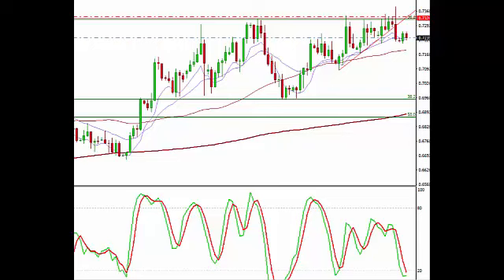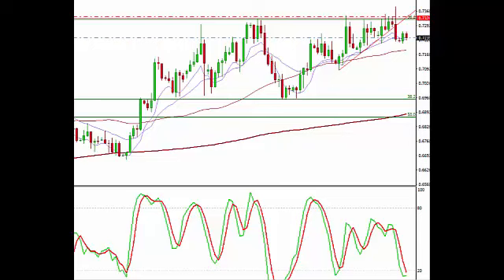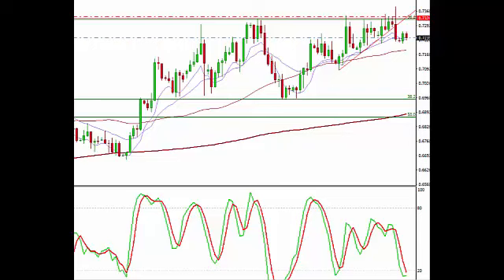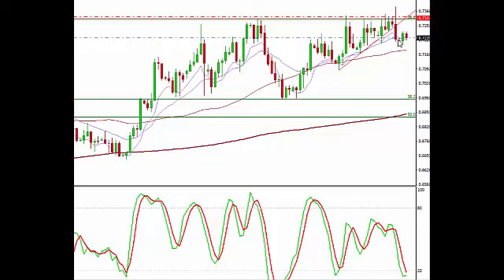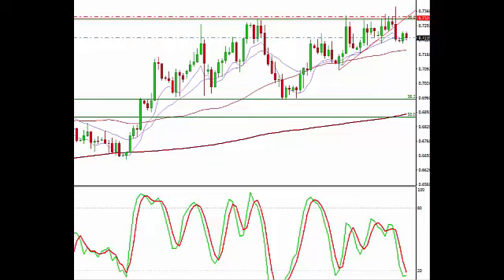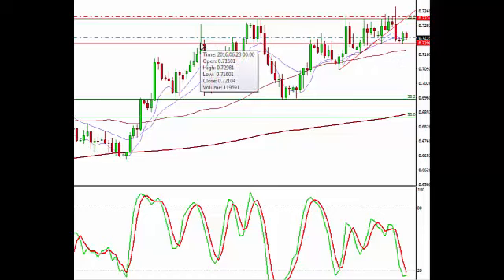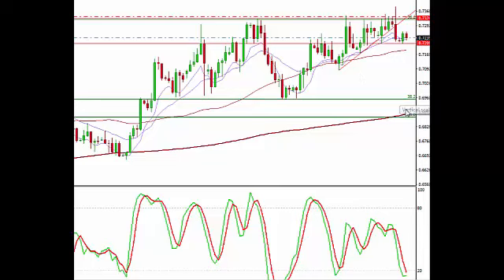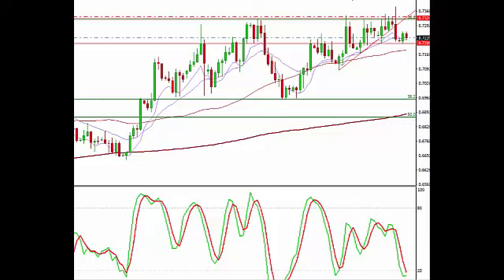Forex Trading Signals, NZDUSD strategy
Here I am discussing some trading strategies on a signal sent. We exited this trade at a profit, this is the member video.